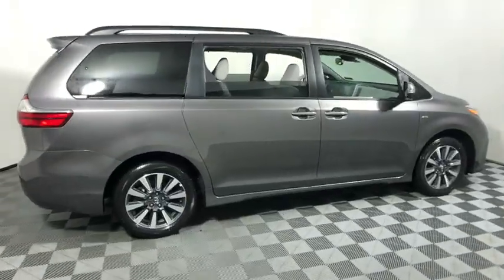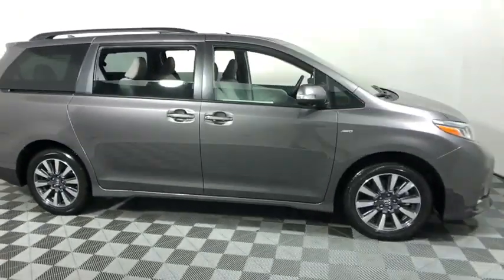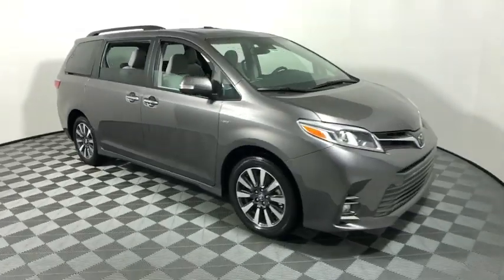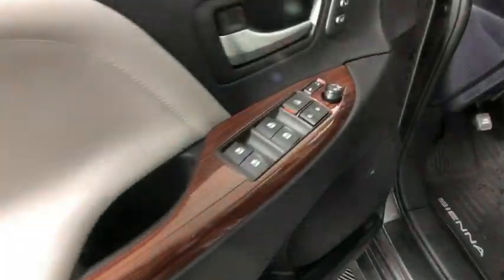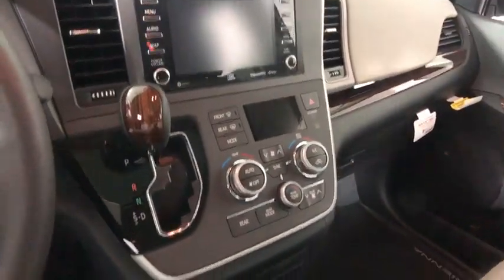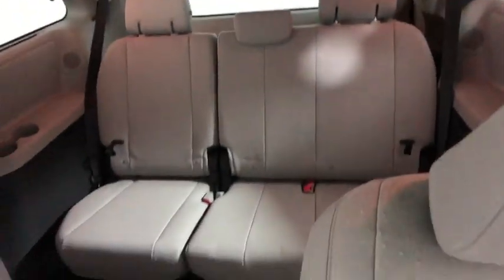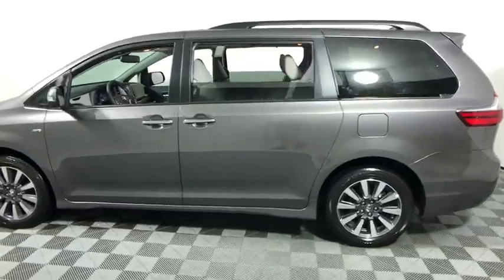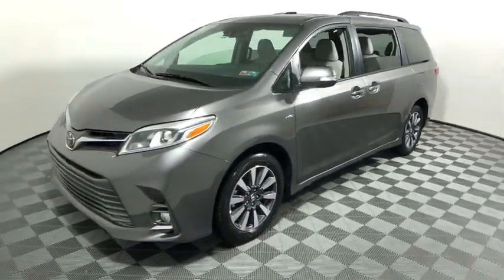2020 Toyota Sienna Easton, Allentown, Bethlehem, Phillipsburg and Stroudsburg PA T49596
Predawn Gray Mica New 2020 Toyota Sienna available in Easton, Pennsylvania at Koch Toyota. Servicing the Allentown, Bethlehem, Phillipsburg and Stroudsburg PA area.
2020 Toyota Sienna Limited Premium - Stock#: T49596 - VIN#: 5TDDZ3DC4LS238402

Koch Toyota
3816 Hecktown Rd

Axle Ratio: 3.003,Wheels: 18 10-Spoke Machined Alloy,Heated Front Bucket Seats,Leather Seat Material,Radio: Entune 3.0 Premium Audio w/Navigation,Limited Premium Package,All Weather Floor Liners & Door Sill Protectors,High-Intenstity Discharge Headlamps,LED Daytime Running Lights,Panoramic View Backup Monitor,4-Corner/Back Clearance & Back Sonar,HomeLink,Front Tilt/Slide & Rear Slide Sun Roof & Moon Roof,Rain Sensing Windshield Wipers,Wireless Headphones,4-Wheel Disc Brakes,Air Conditioning,Electronic Stability Control,Front Bucket Seats,Headphones,Navigation System,Power Liftgate,Spoiler,Tachometer,3rd row seats: split-bench,A/V remote,ABS brakes,Auto-dimming door mirrors,Automatic temperature control,Brake assist,Bumpers: body-color,CD player,Delay-off headlights,Door auto-latch,Driver door bin,Driver vanity mirror,Dual front impact airbags,Dual front side impact airbags,Entertainment system,Front anti-roll bar,Front dual zone A/C,Front fog lights,Front reading lights,Front wheel independent suspension,Fully automatic headlights,Garage door transmitter: HomeLink,Heated door mirrors,Heated front seats,Heated steering wheel,Illuminated entry,Knee airbag,Low tire pressure warning,Memory seat,Occupant sensing airbag,Outside temperature display,Overhead airbag,Overhead console,Panic alarm,Passenger door bin,Passenger seat mounted armrest,Passenger vanity mirror,Power door mirrors,Power driver seat,Power moonroof,Power passenger seat,Power steering,Power windows,Radio data system,Rain sensing wipers,Rear air conditioning,Rear anti-roll bar,Rear reading lights,Rear window defroster,Rear window wiper,Reclining 3rd row seat,Remote keyless entry,Roof rack: rails only,Security system,Speed control,Speed-sensing steering,Split folding rear seat,Steering wheel mounted audio controls,Sun blinds,Telescoping steering wheel,Tilt steering wheel,Traction control,Trip computer,Turn signal indicator mirrors,Variably intermittent wipers,Front beverage holders,Auto-dimming Rear-View mirror,10 Speakers,High-Intensity Discharge Headlights,Power 2nd-Row Moonroof,Compass,Driver's Seat Mounted Armrest,AM/FM radio: SiriusXM,Exterior Parking Camera Rear,Auto High-beam Headlights,Blind spot sensor: Blind Spot Monitor (BSM) warning,Emergency communication system: Safety Connect,Distance pacing cruise control: Dynamic Radar Cruise Control (DRCC)